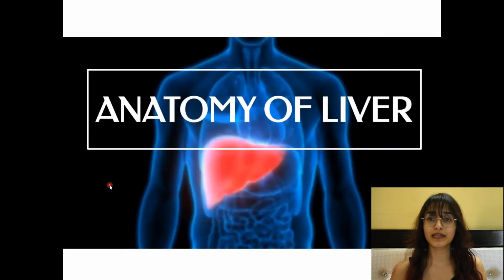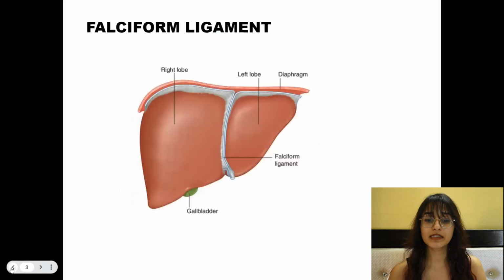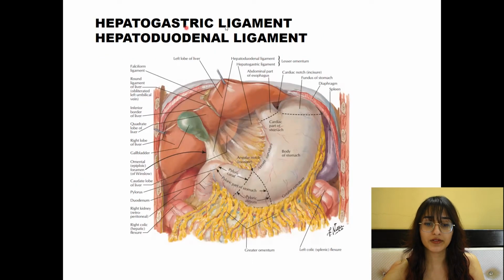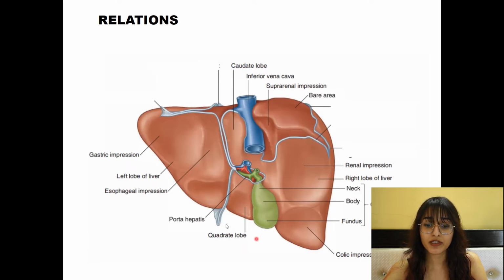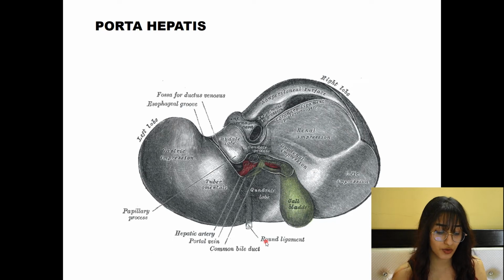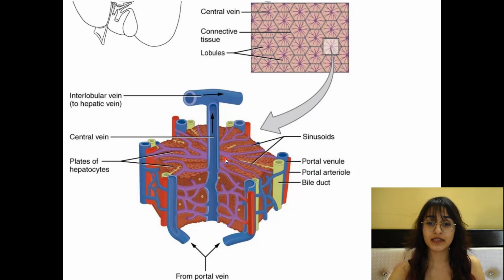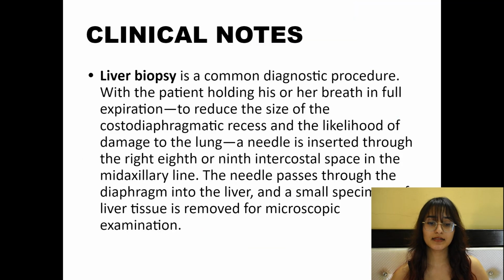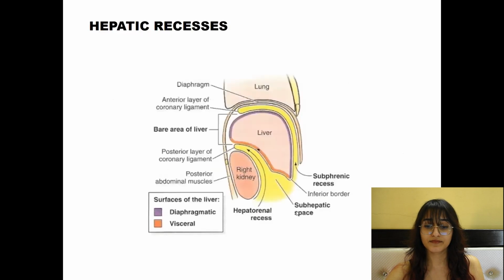LIVER ANATOMY MADE EASY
In this video I've explained liver anatomy using pictures. I chose this rather than making a lecture because its best to learn anatomy using picture, diagrams etc. as it makes things easy to understand.